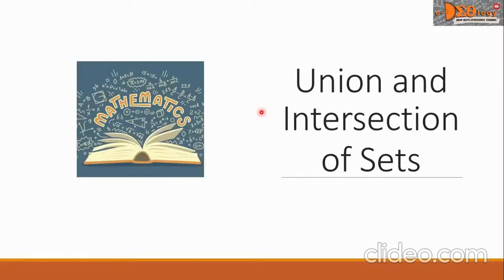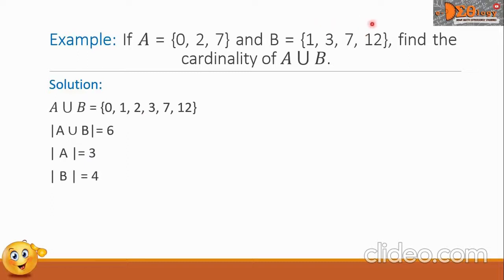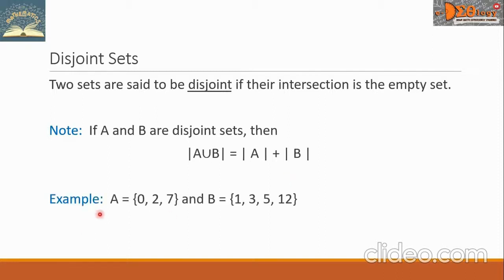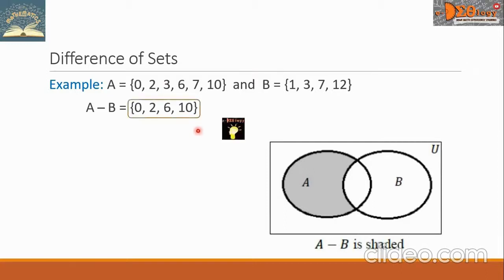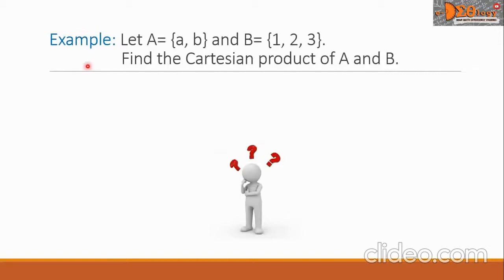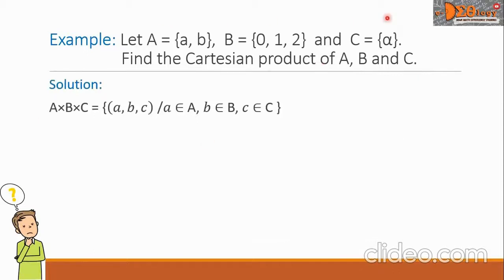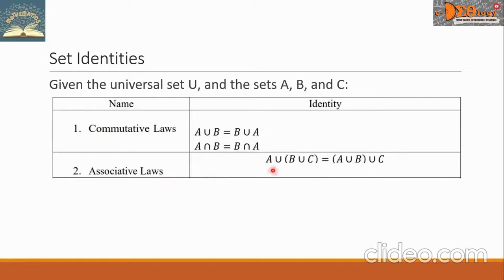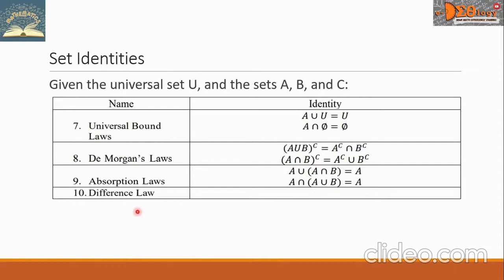Chapter 2.2 Set operations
See playlist for Math videos:
-Basic Math
-Pure Math
-Applied Math
-Calculus I
-Calculus II
-Probability and Statistics for IT
-Discrete Structures
-Algebra
-Trigonometry
-Analytic Geometry
-Differential Calculus
-Integral Calculus
-Discrete Mathematics
-Probability and Statistics
-Elementary Mathematics